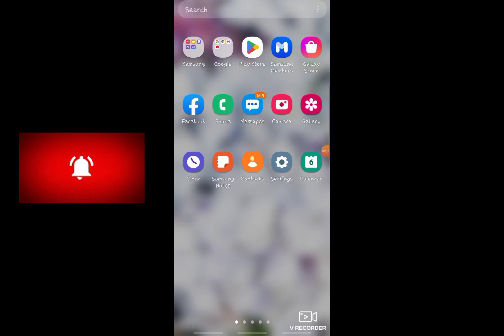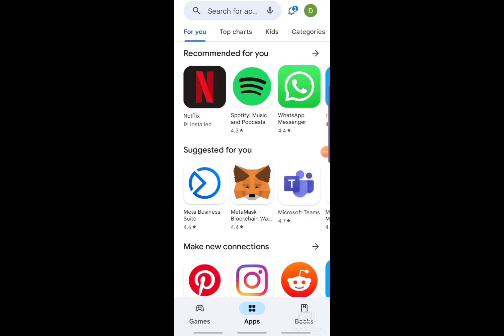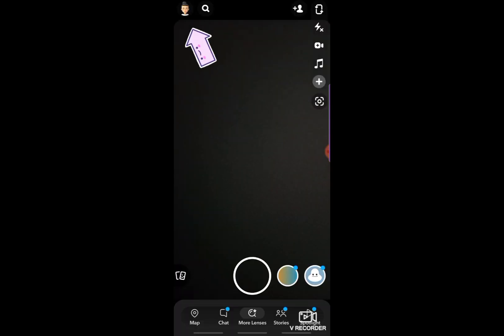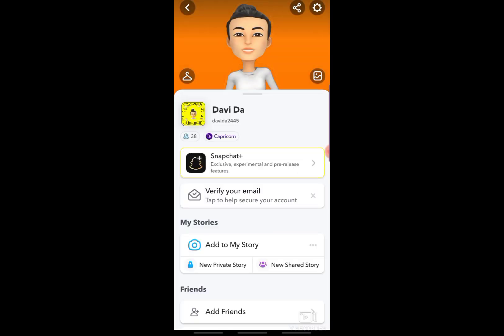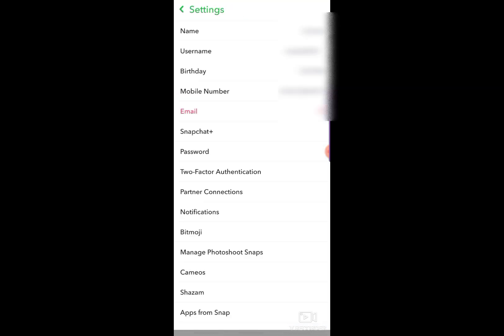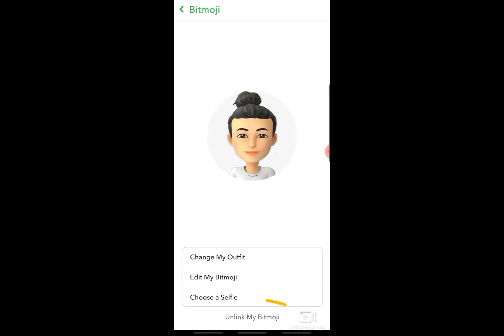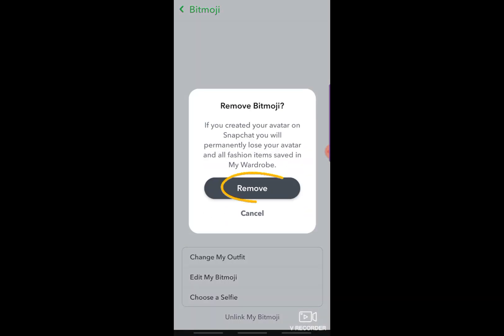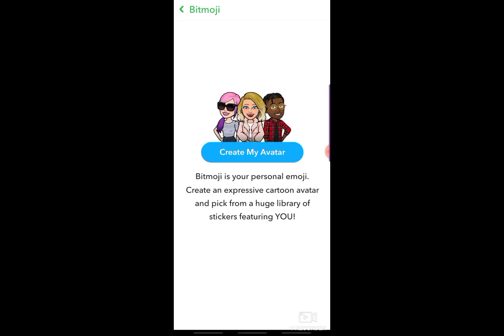How to Remove Bitmoji From Snapchat